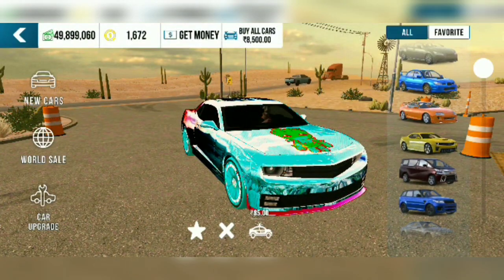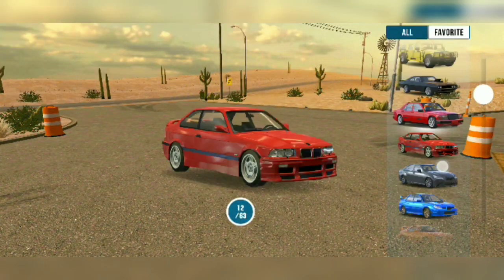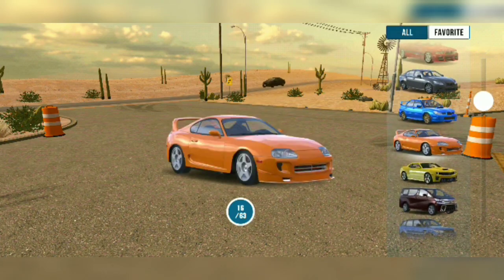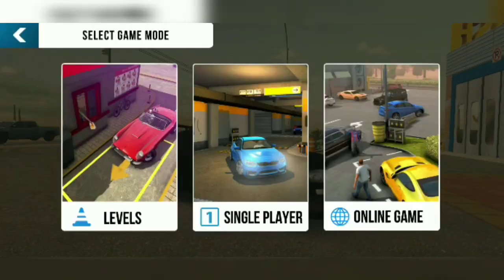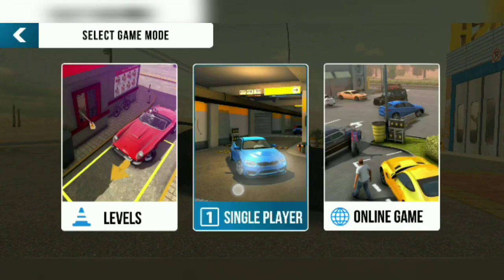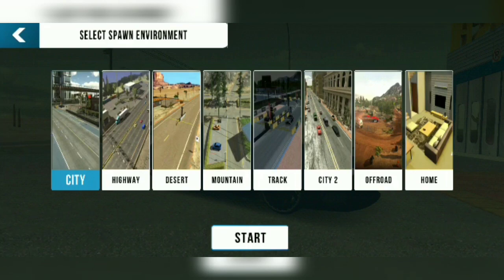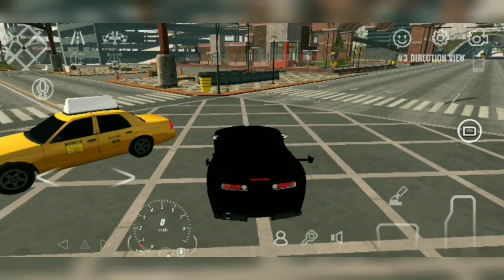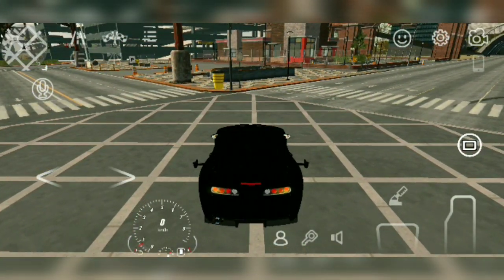Very usefull for new players || Vedio must watch || Tutorial || CPM Gameplay